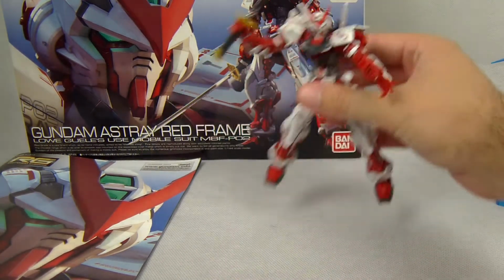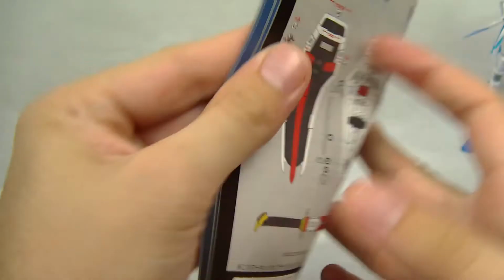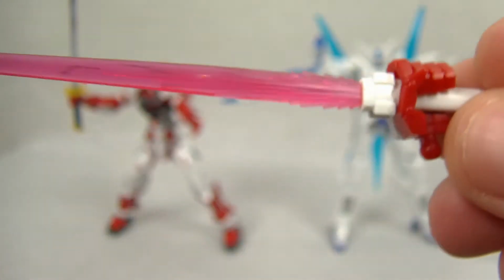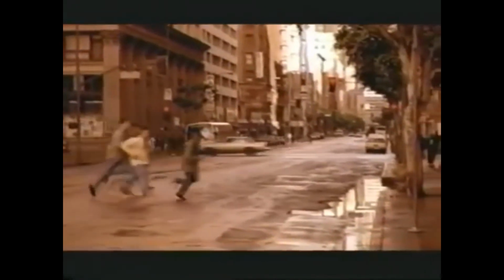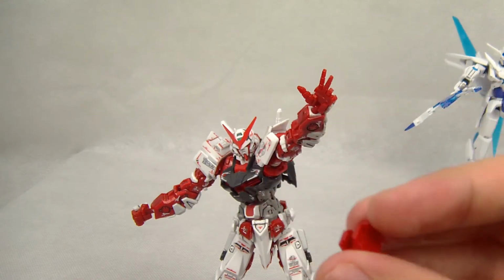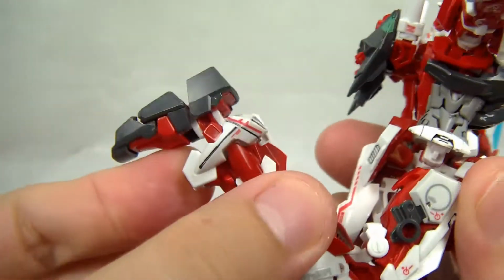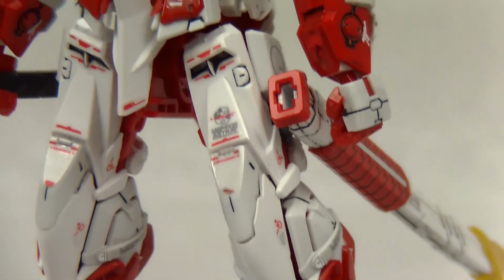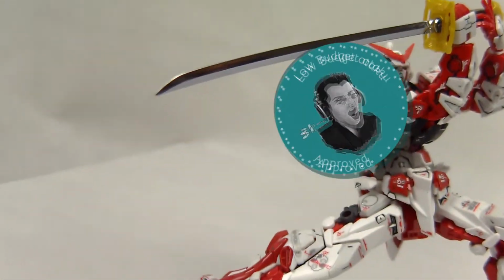RG _ Gundam Astray Red Frame _ Review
Product Sheet:
• Name: Gundam Astray Red Frame
• Brand: Bandai
• Size: 1/144 (13 cm)
• Price: 35 euros
• Type: Original

Such material is made available for the purpose of criticism, review, news reporting and teaching. Now withstanding the provisions of sections 106 and 106A, the fair use of a copyrighted work for purposes such as criticism, comment, review, teaching, scholarship, news reporting and research is not a infringement of copyright. Music Free from youtube